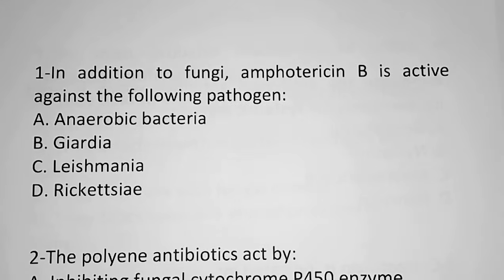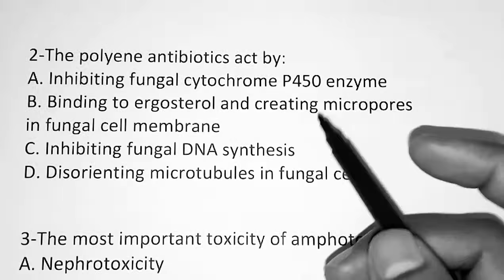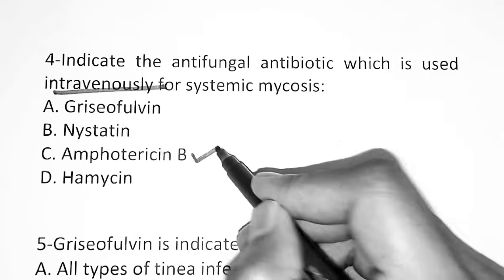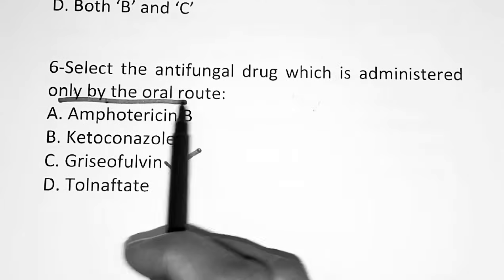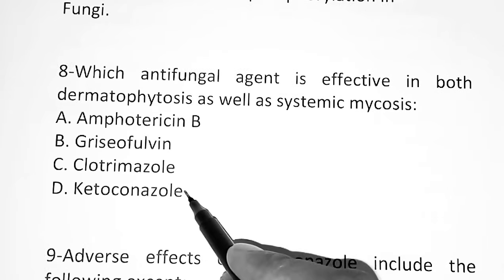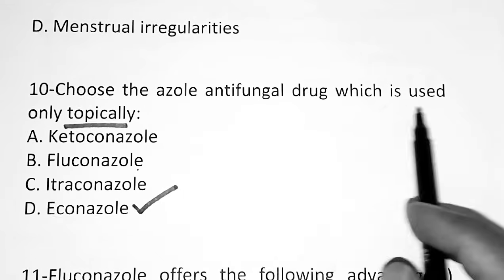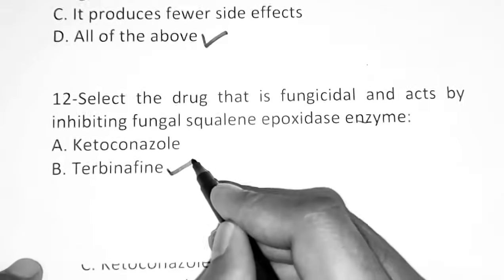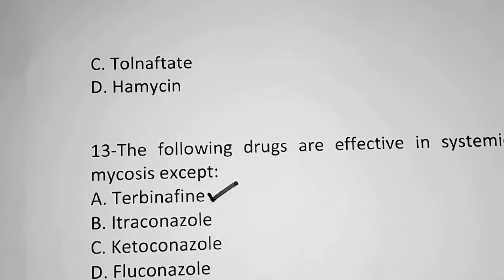PHARMACY| PHARMACOLOGY- ANTIFUNGAL DRUGS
PHARMACOLOGY-
THIS VIDEO CONTAIN IMPORTANT MCQS ON  ANTIFUNGAL DRUGS .This video will be very helpful for those who is preparing for the pharmacist competitive exams like government pharmacist,gpat, niper, drug inspector, prometric etc. in coming videos you can expect different videos chapter-wise. So kindly watch this video completely and if you like this video press the subscription button.

NS Pharma